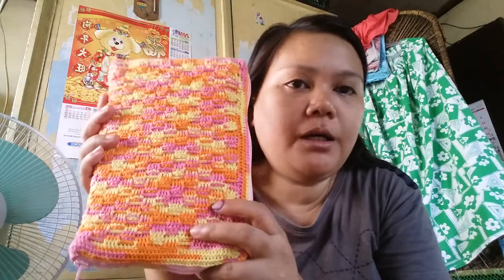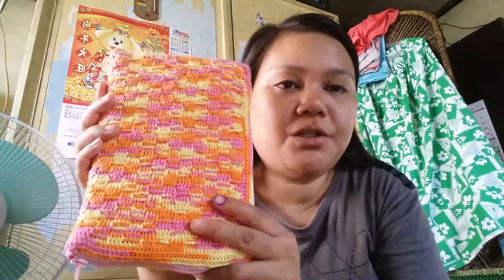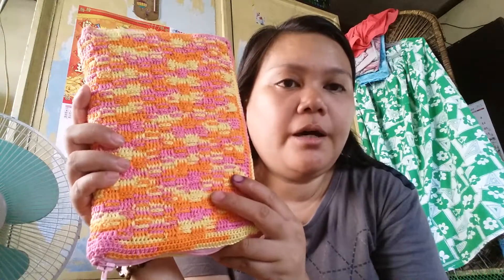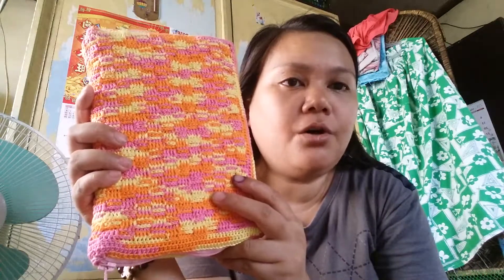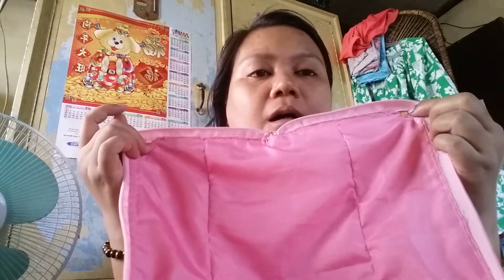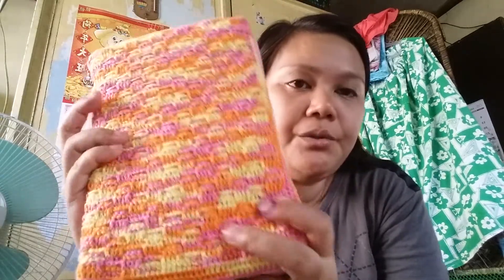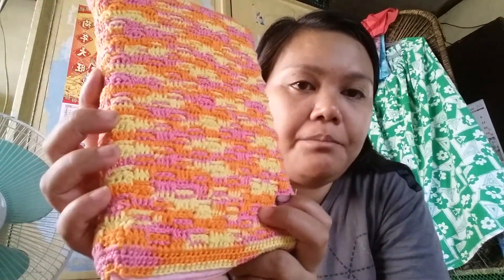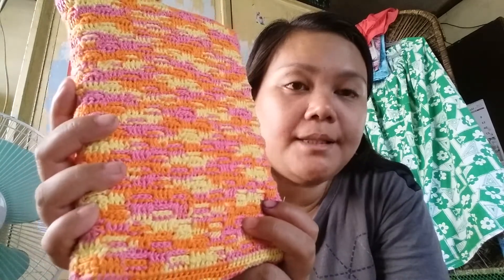Gantsilyera Short Clip: Mic's Book Pouch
Proverbs 16:3 Commit to Lord whatever you do, and He will establish your plans

Happy crafting!